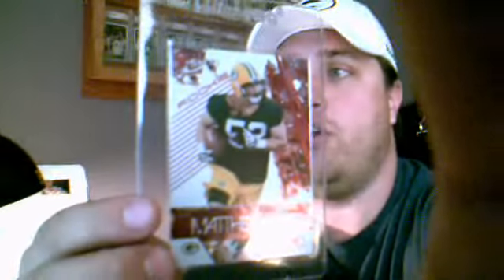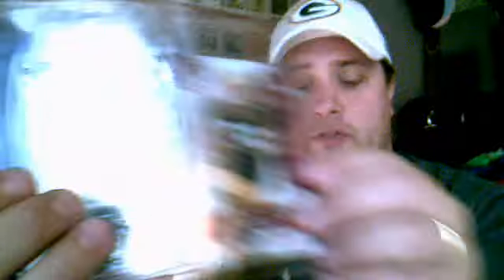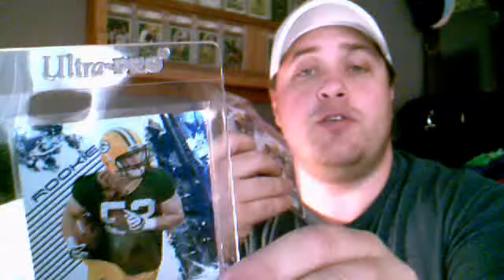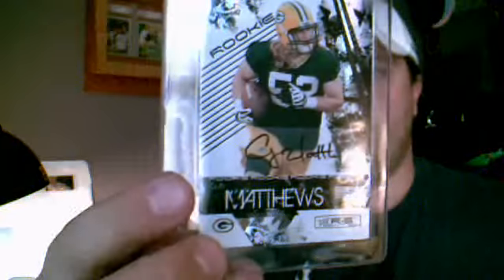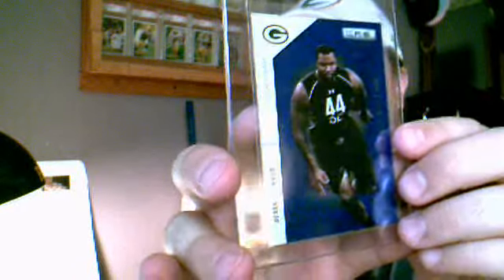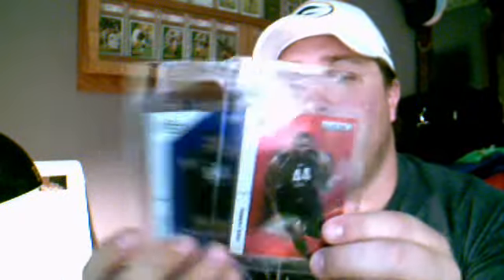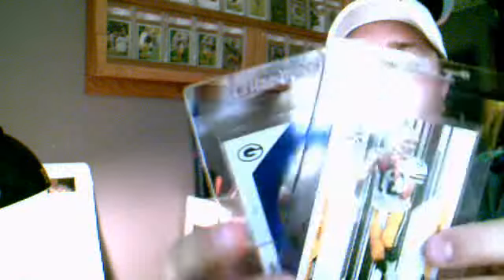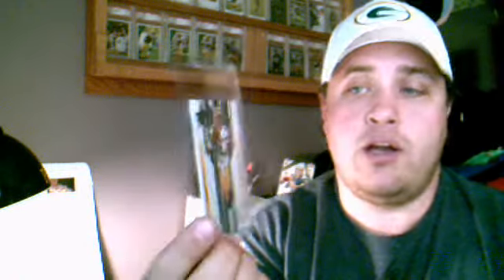Grading Sports Cards PSA BGS- What holders to send in AND Mail Day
This video talks about what card holders to use when sending in cards to be graded (PSA & BGS).  It also shows off a bit on my mail day! =)